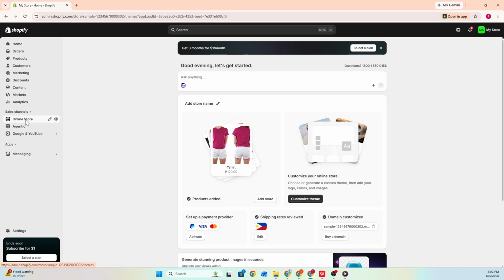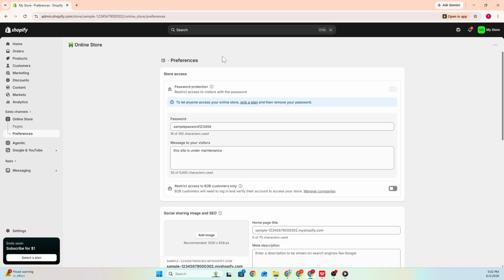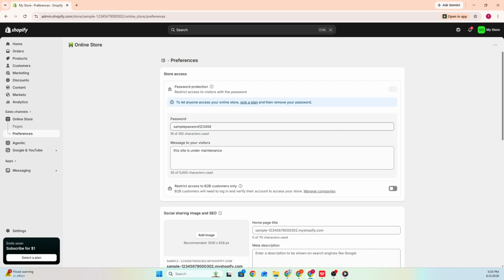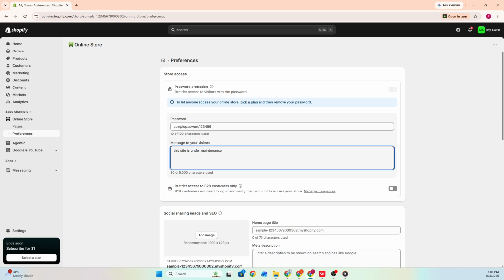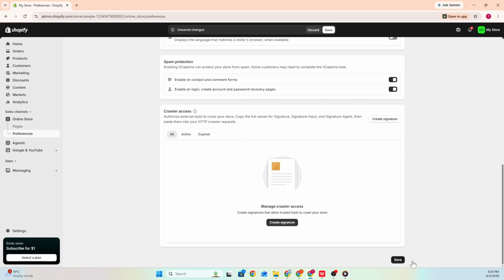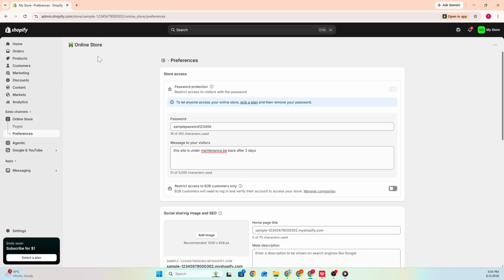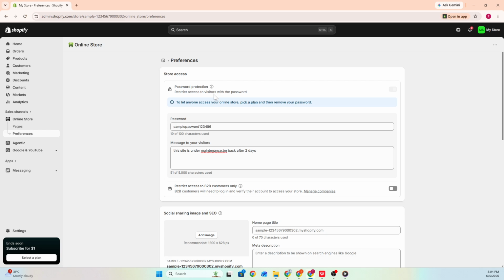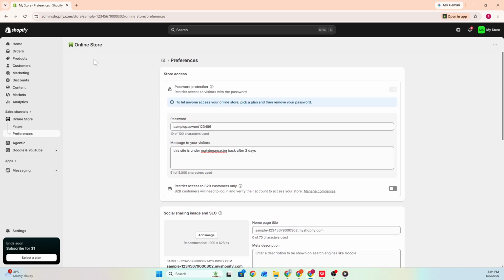How To Pause Your Shopify Store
Want to pause your Shopify store? In this beginner tutorial, I’ll show you how to temporarily pause your Shopify store and access the appropriate settings.

You’ll learn how to pause your Shopify store when you want to temporarily stop selling without permanently closing your store.

Video Chapters
0:00 - Introduction
0:05 - Accessing Store Preferences
0:19 - Locating Password Protection
0:32 - Enabling Password Access
0:48 - Setting Storefront Password
1:01 - Customizing Visitor Message
1:17 - Saving and Activating Restrictions
1:43 - Verifying Password Protection
1:56 - Removing Store Restrictions
2:04 - Summary and Recap